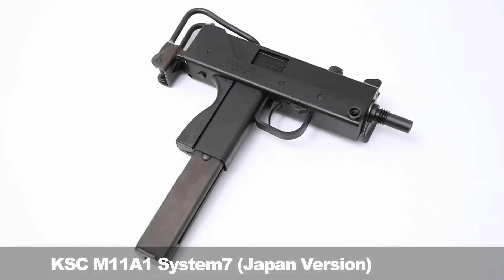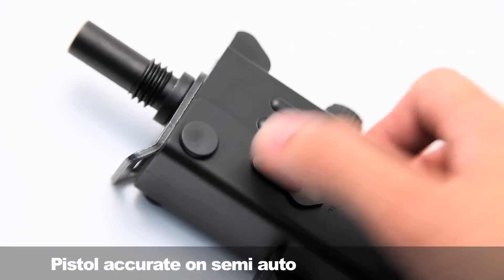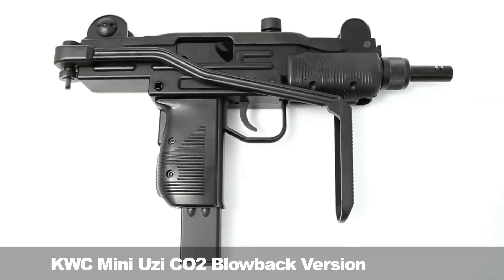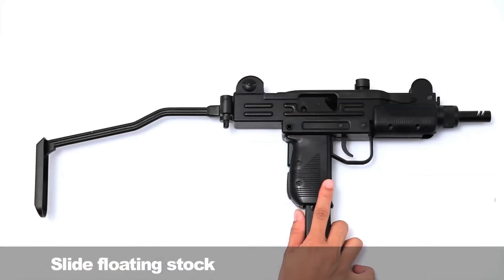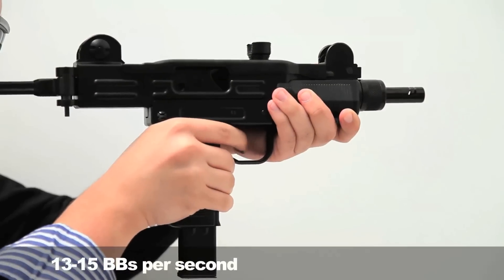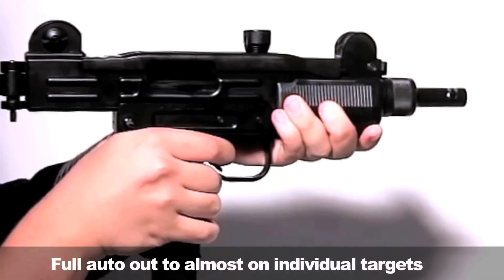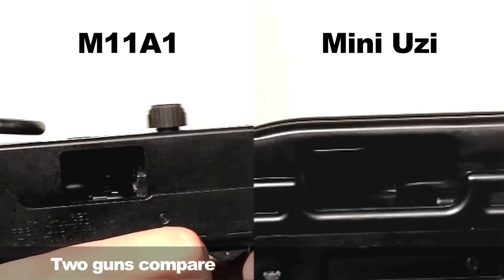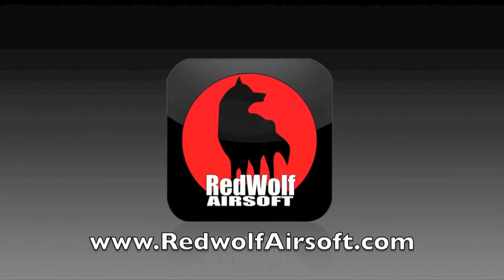Uzi Does It (HD) - Redwolf Airsoft - RWTV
For specially themed indoor or short ranged games or gas-only restrictions the options in the field can be limited. In this video we compare two SMGs, the powerful KWC CO2 Uzi and the scary KSC M11A1 to help enlighten those who are otherwise unaware of these little beasties.